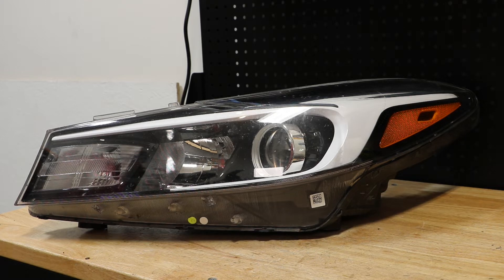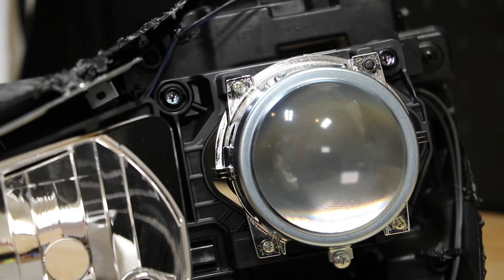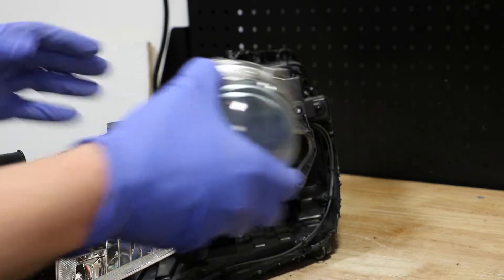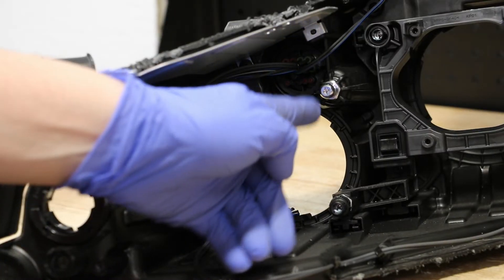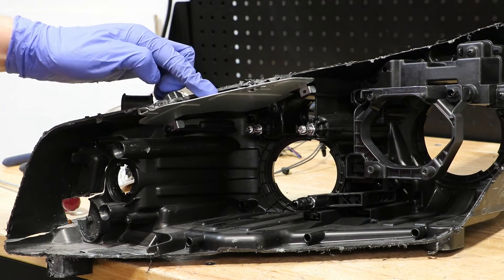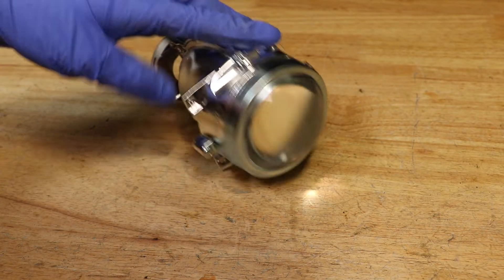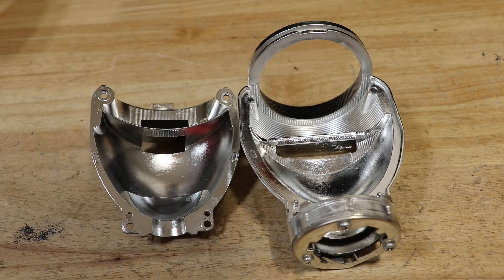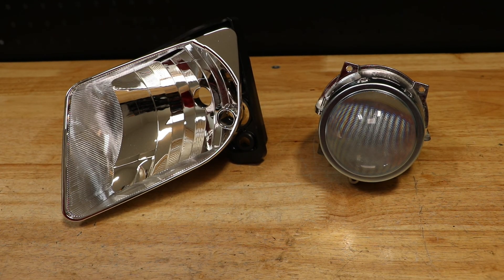2017-2018 Kia Forte OEM Halogen Headlight Disassembly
In this video I will show you how to disassemble a 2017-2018 Kia Forte Halogen Headlight.

This is a simple headlight with not very many parts.  It does have a unique projector that is a clam shell style design with a 2 piece reflector.   The reflective material on the bowl is already worn and would have started to peel in the near future.